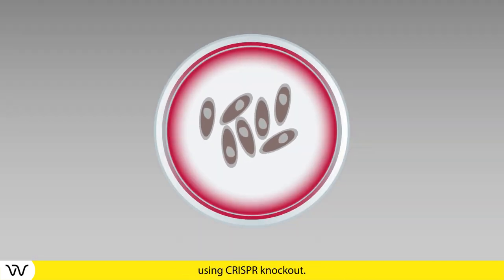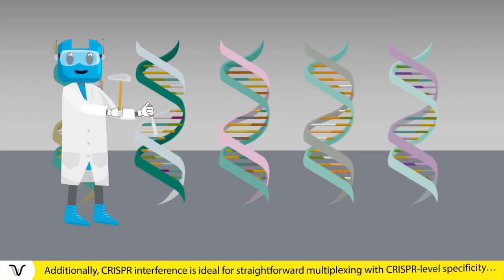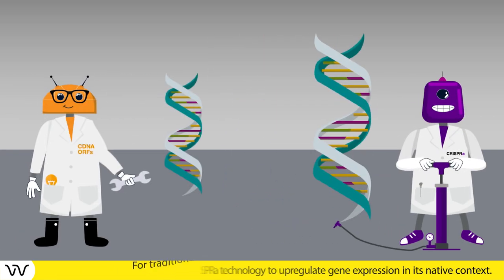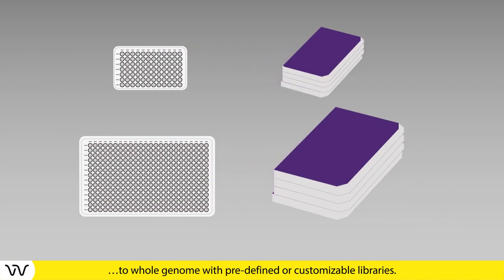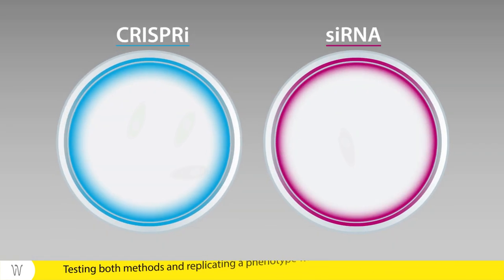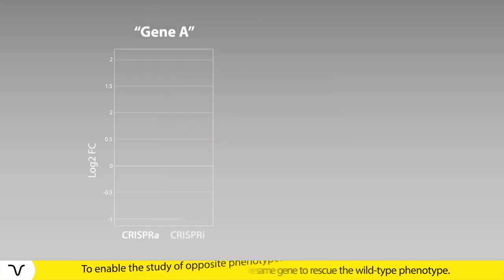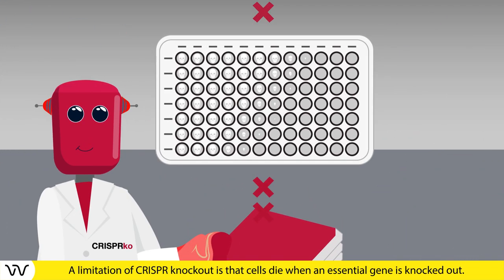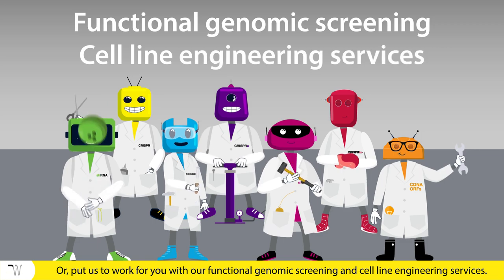A 2-minute intro to gene function studies | Episode 1 | Dharmacon Reagents | Now Part of Revvity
Learn more about Dharmacon™ solutions for gene function studies including RNAi, ORFs, and CRISPR technologies.